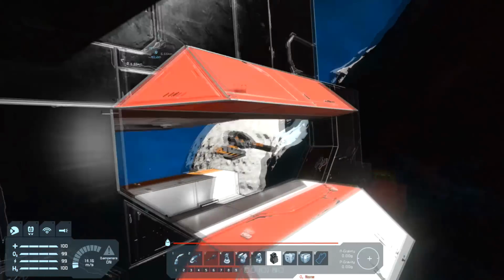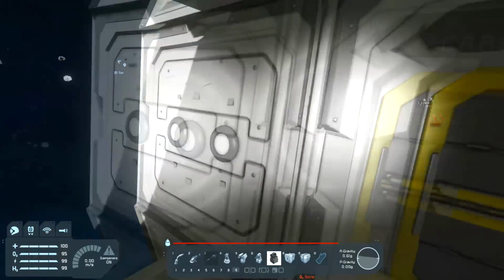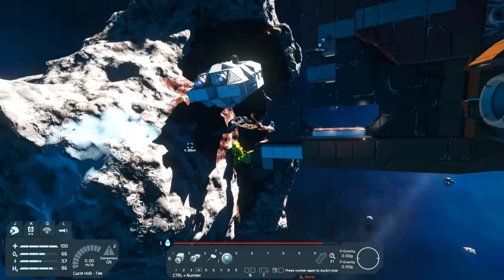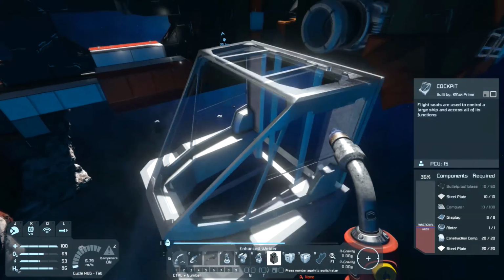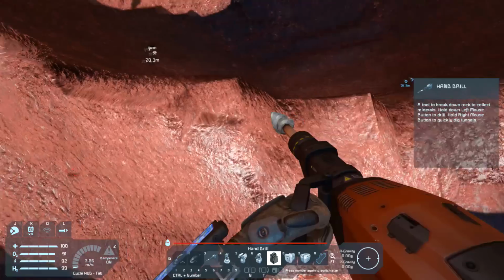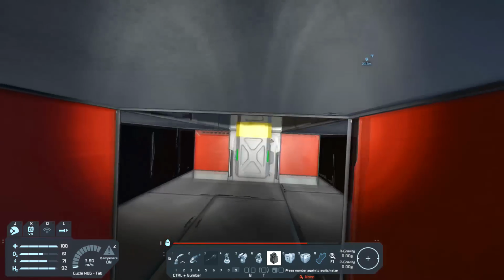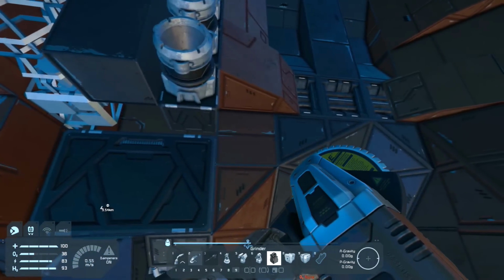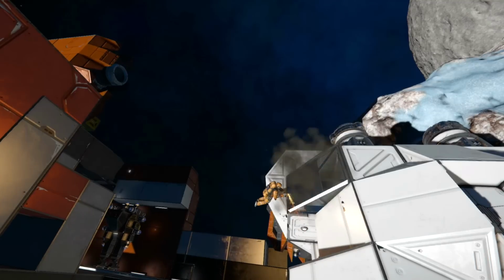SESS - Episode 04 : Batteries Included [HD]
Season Four
Episode Four : Batteries Included

THIS EPISODE:
After returning to the "Mother Ship" with the captured Private Sail, I repair the fighter and decide to build another small ship to place the newly acquired batteries into the nacelles of the "Mother Ship".

SERIES OVERVIEW:
ALL settings, except welding and grinding which are 2X, are 3X realistic because of the length of "realistic time" required to process some ores and

components.

Meteor showers will remain enabled in relation to the environment since a planet with an atmosphere would typically eliminate that threat.

Also, spiders and wolves are enabled.

I have disabled the "Unknown Signals" mostly because I think they are nothing more than a simple attempt to rejuvinate game and they provide nothing more

than clutter and silly costumes.

Most cinematic and spectator scenes are typically recorded by a second PC connected to either the integrated (Steam) or a dedicated multiplayer server.

Unless otherwise stated here or in the video, all music is from Keen Software House's Space Engineers game directory.

Frozen Nebula
Chuunimanu

[EEM] Exploration Enhancement Mod v.2.8
[MGE]LeonserGT

Eyes Just Got Clearer
Dr. Novikov

Better Edges
Eikester

Armor Slabs Extensions
Ollield

[MWI]Telion - Anti-Fighter Turret(Gen2)
Mexpex

Valikai's Cargo Ship Revamp Mod
Valikai